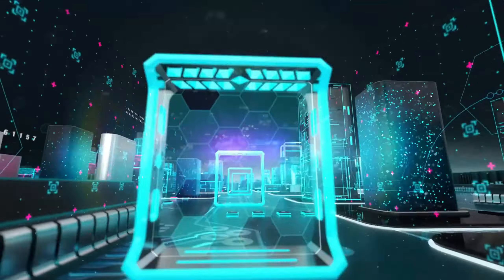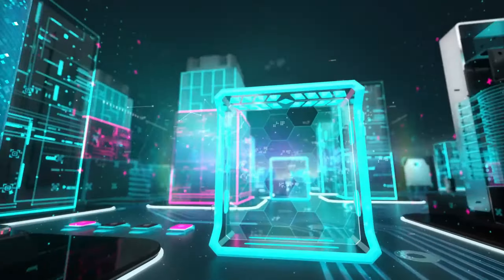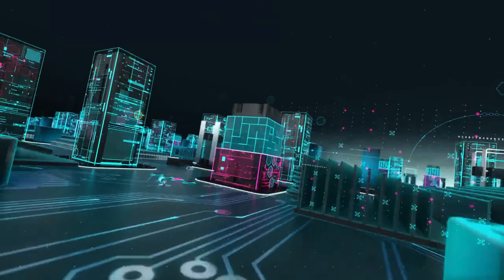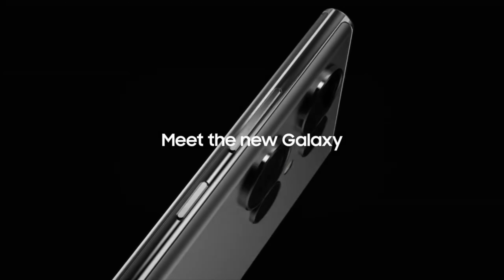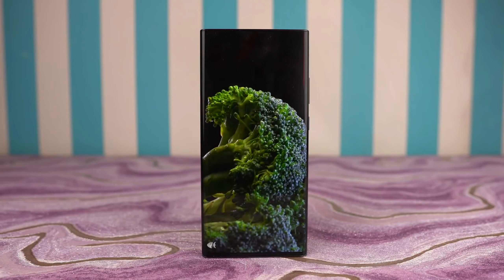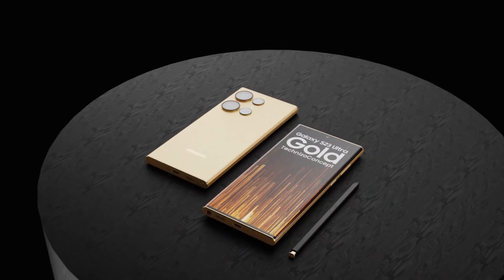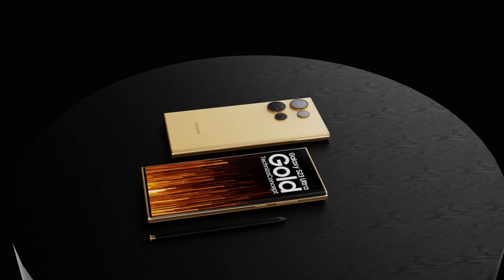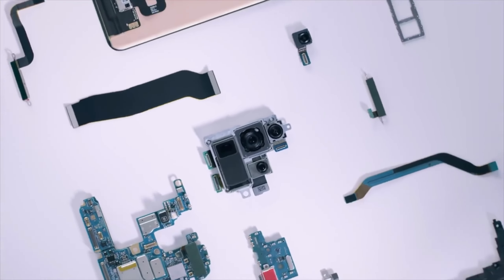Samsung Galaxy S23 Ultra - 120hz Display, 200MP Camera | THIS IS AWESOME***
ABOUT CHANNEL